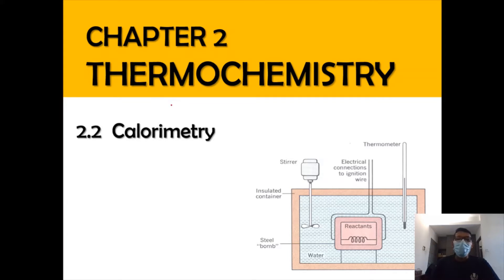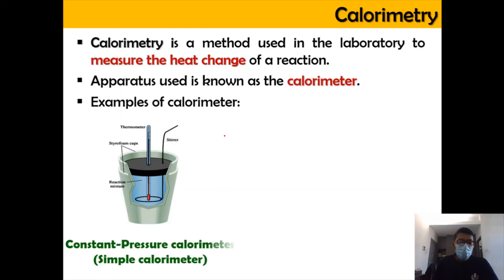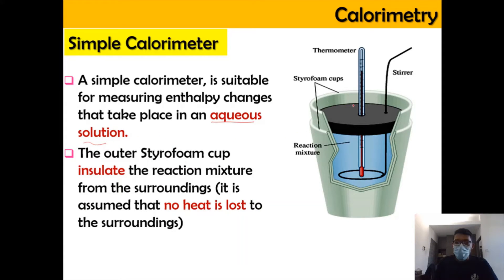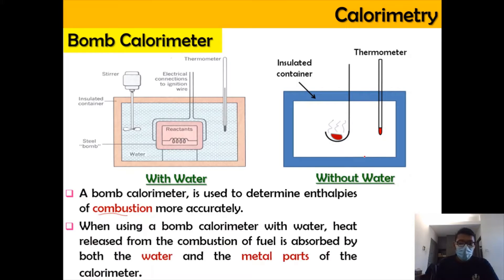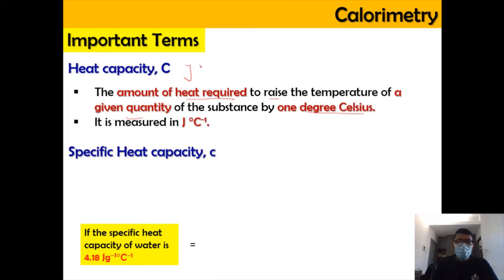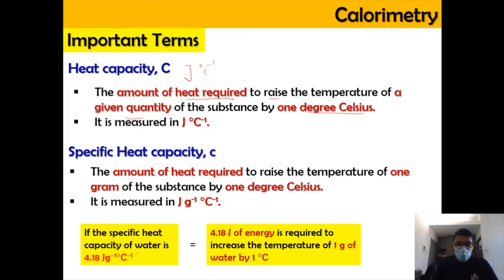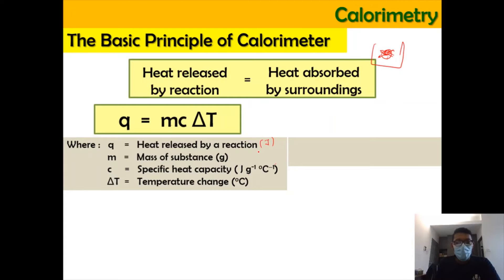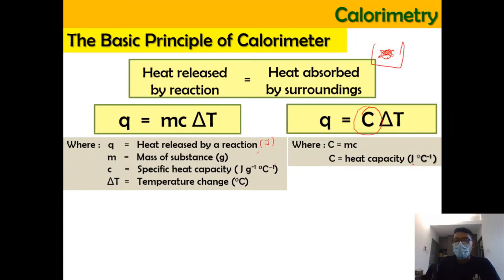SEM 2 - Matriculation Chemistry 2.2 Calorimetry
0:00 - Introduction & Overview
0:35- Calorimetry & Types of Calorimeter
1:10 - Simple Calorimeter ( Constant Pressure Calorimeter)
2:00 - Bomb Calorimeter ( Constant Volume Calorimeter)
2:45- Heat Capacity & Specific Heat Capacity
3:50 - Basic Principle of Calorimeter
7:45 - Example 1
11:15 - Example 2